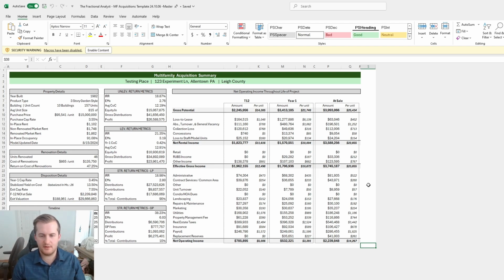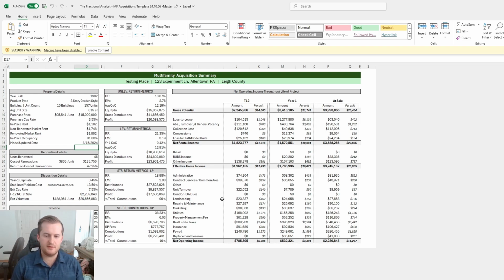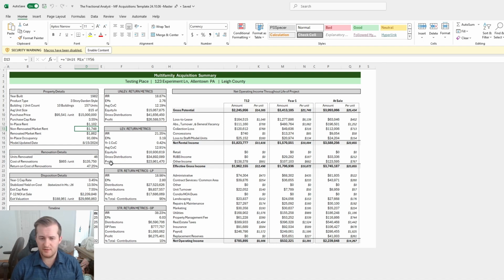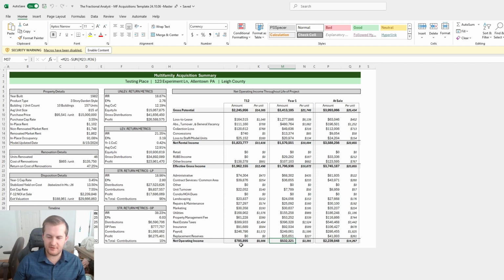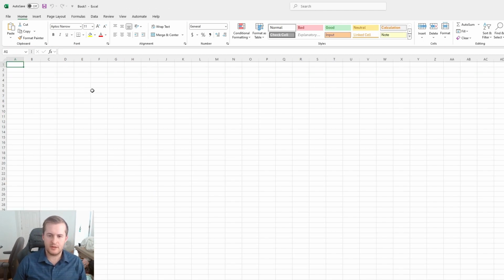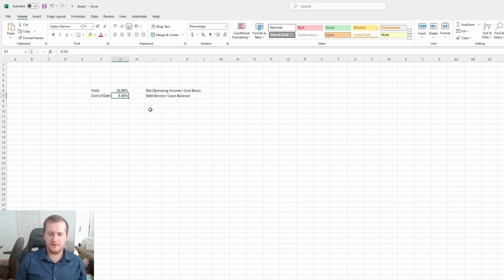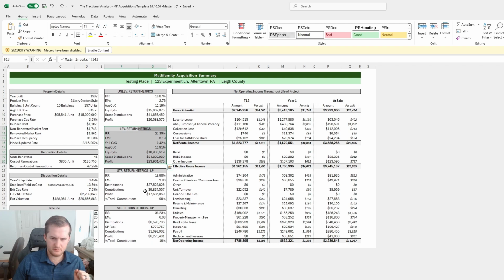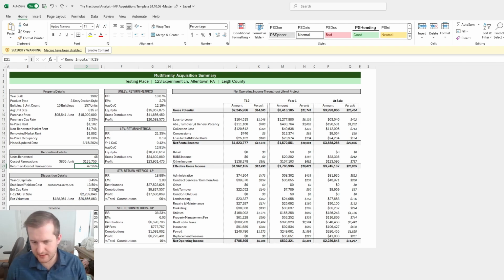Underwriting Multifamily Acquisition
**How to Underwrite Multifamily Acquisitions Like a Pro | 19-Minute Tutorial**

Thanks for joining us for this financial underwriting tutorial hosted by our CEO, Spencer Vickers.

In this step-by-step tutorial, we break down the process of underwriting multifamily acquisitions to help you analyze deals like a seasoned professional.

Whether you’re an aspiring investor, a real estate analyst, or a syndicator, this video will equip you with the tools and knowledge to assess multifamily properties with confidence.

✔️ Key metrics and formulas every underwriter must know
✔️ How to build a deal model from scratch
✔️ Evaluating rent rolls, expenses, and net operating income (NOI)
✔️ Stress testing your assumptions and projecting returns
✔️ Red flags to watch out for during the underwriting process

We’ll walk you through real-world examples, provide tips for accuracy, and share insider tricks to take your underwriting game to the next level.

Let us know your biggest challenges when underwriting deals, and we’ll address them in future videos.**

0:00 Spencer Intro
0:20 TFA Intro
0:30 Pick up the Model
1:10 What can it do
1:35: Step 1 - Deal Description
3:45 Step 2 - Diligence Questions
5:00 Step 3 - Market Rents
6:00 Step 3.1 Valuation and Rent Growth
7:10 Step 4 - Operating Expenses
8:15 Historicals vs Projections
10:00 Unlevered vs Levered
11:00 Yield vs Loan Constant
14:00 More on Loan Constant
15:15 Back to Summary
16:30 Finishing the Analysis
18:55 Pick up the Model